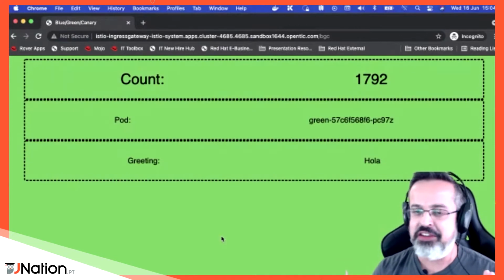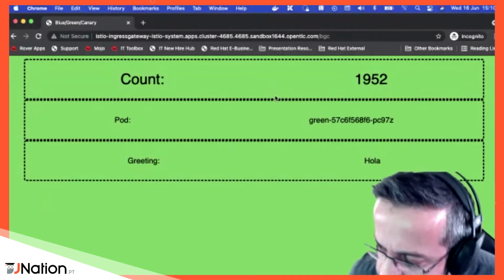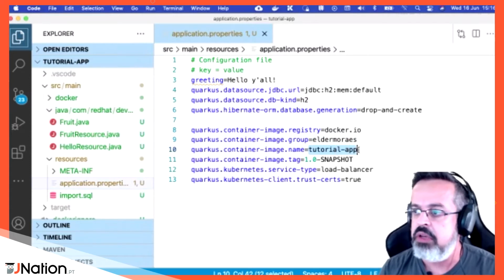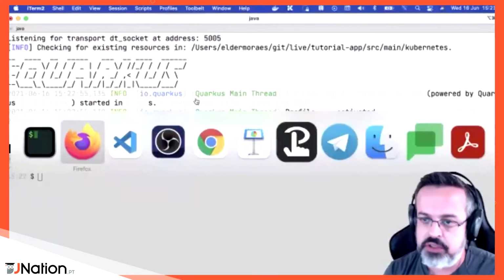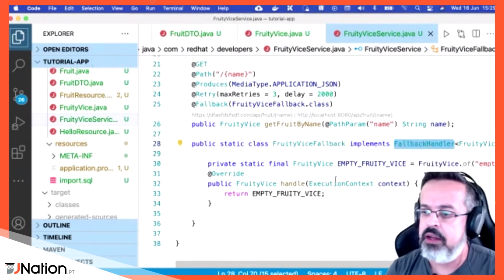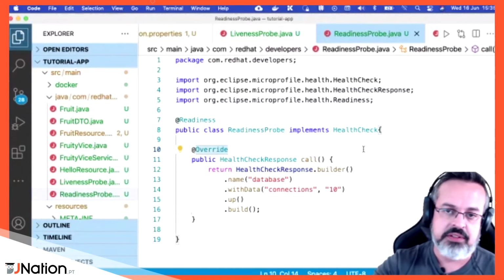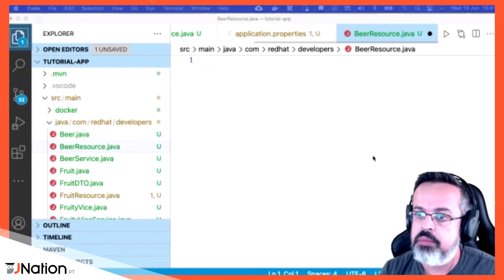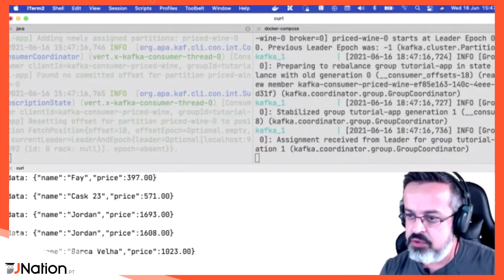Your Java application Cloud Native ready: a live experience by Elder Moraes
Is your Java application ready for the Cloud Native age?
There is a lot of buzzwords around cloud-native. But the modern applications have indeed complex demands like automatic scalability, containers lifecycle, service mesh, observability, and more.
How can your application be ready? Can the Java ecosystem help you?
You bet! With the new Java release train, the latest MicroProfile updates, the orchestration of Kubernetes, and the reliability of Jakarta EE, you can turn your application Cloud Native right now.
This is the best time ever for Cloud Native with Java! And this 100% practical session will help you apply all those technologies to your application today.